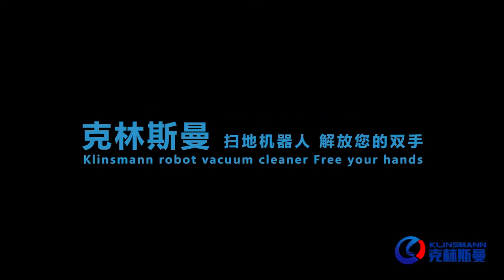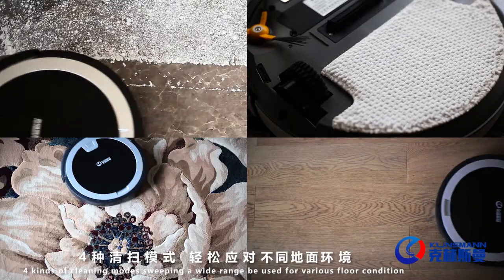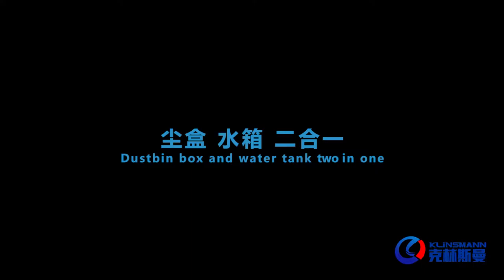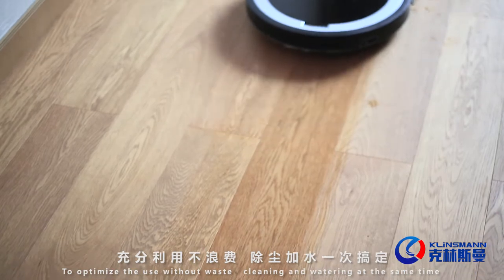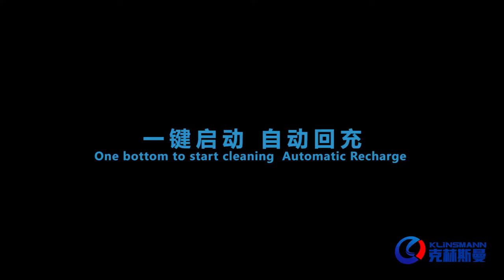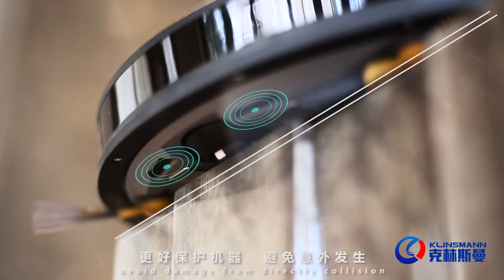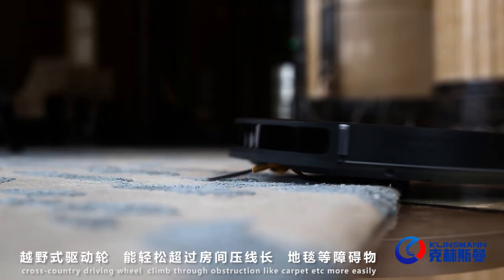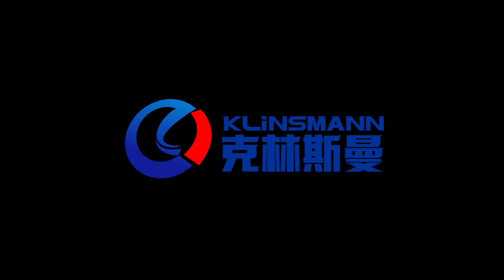Ultra-thin robot vacuum cleaner KRV310 WIFI APP mobil control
Newest Ultra thin KRV310 Description:
Ultra thin only 5.6cm (normal 8-9cm in the market)
Dust box & Water tank in one
11 Pairs of Infrared induction collision head
Wet and Dry Mopping
2.4G Wireless Remote Controller
Time schedule Wifi Function
Auto-recharging
Anti-collision
Anti-falling
Two side brushes
HEPA filter, make it more healthy
4-working modes: H-shaped route planning/Auto cleaning/Edge cleaning/Schedul cleaning
Intelligent voice prompt

Ningbo Klinsmann Intelligent Technology Co.,Ltd.
specialized in vacuum robot cleaner for 10 years.